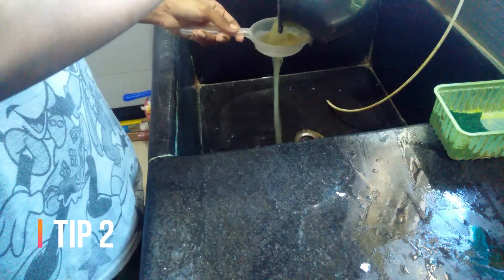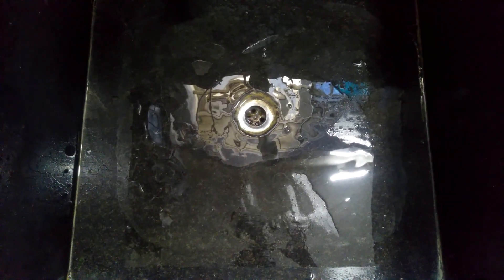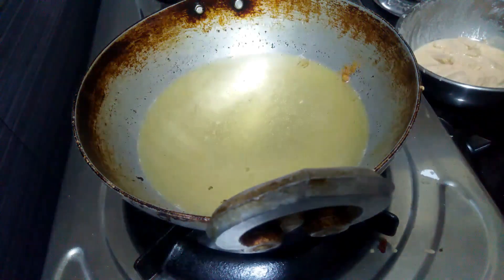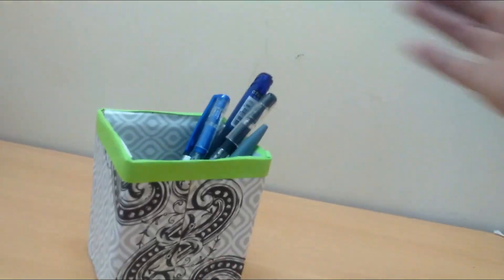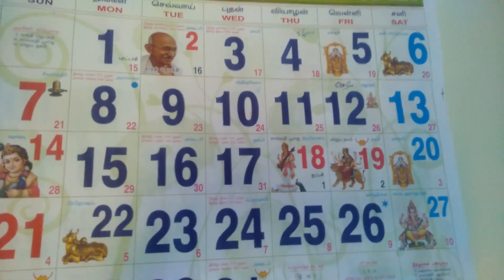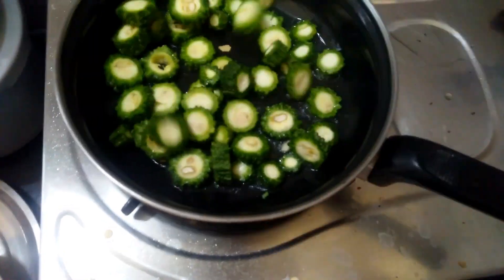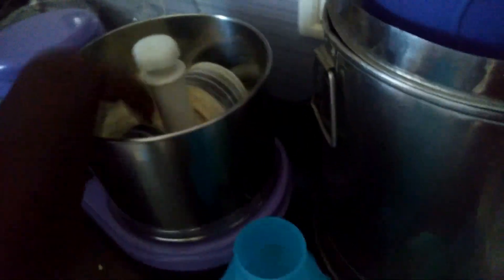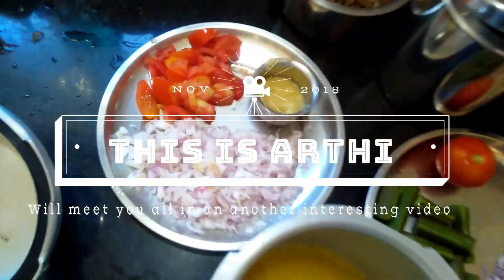10 useful kitchen tips and tricks / Series episode 1 / Quick tips and tricks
In this video i have shared 10 useful tips and tricks which you may not know.
Series episode 1.